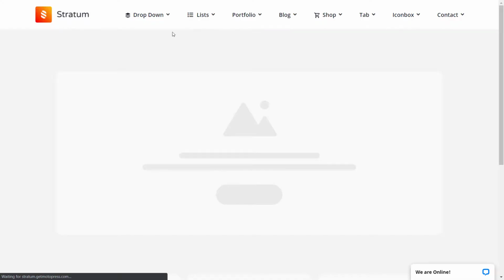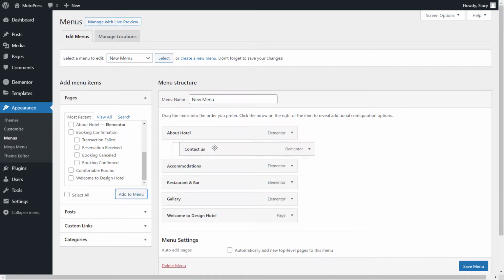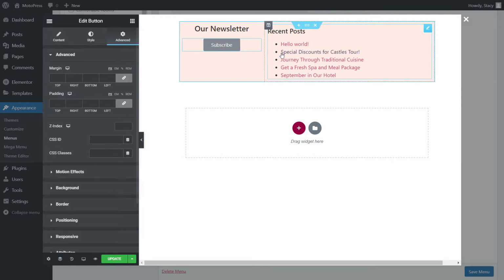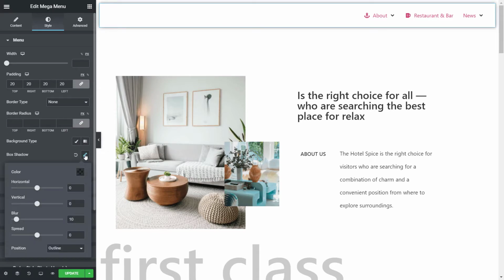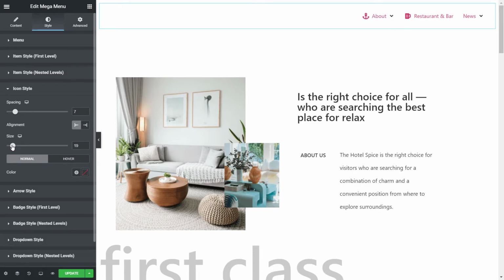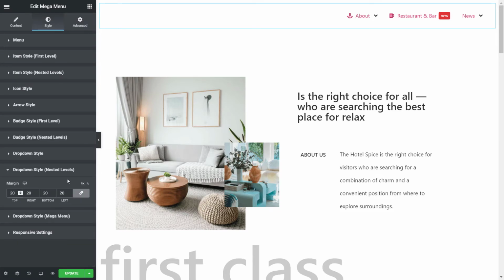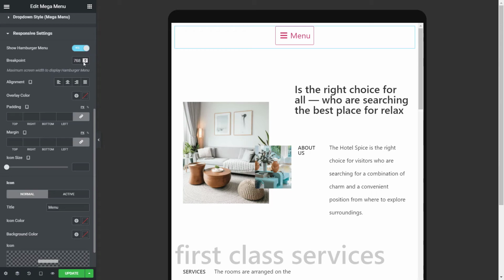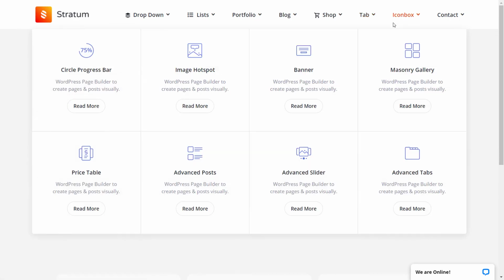How to Create Mega Menu with Elementor [DISCOUNT in VIDEO]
In this Elementor mega menu tutorial, you'll learn how to create a content-rich WordPress navigation menu with Elementor and the Stratum Mega Menu addon. The plugin makes it easy to create powerful and content-rich submenus, including for e-commerce websites, power up your menu items with tags and icons, build horizontal or vertical menus and bring a better user experience to your WordPress site.

00:00 About the Stratum Mega Menu plugin
01:00 Plugin installation
01:29 Create a base navigation menu
02:16 Build and modify content-rich dropdowns
03:02 Display your custom Elementor mega menu
03:36 Menu item design
06:23 How to configure responsive menu

We used the default Elementor Hello Theme in this video, but the Stratum Elementor Mega Menu addon will work with any theme, inheriting its styling for the default menu view.